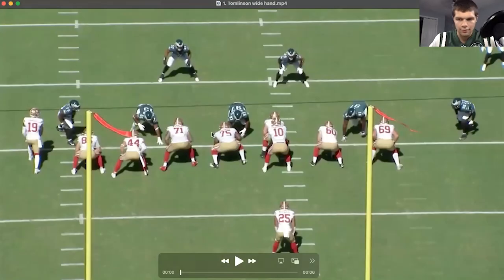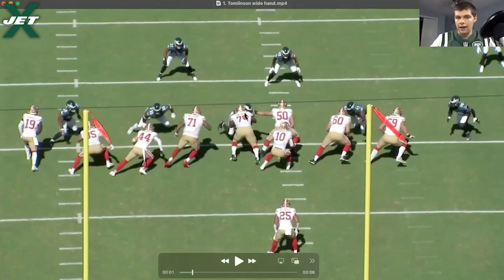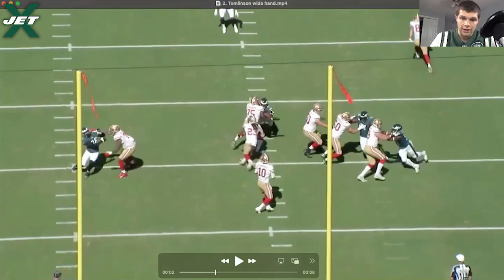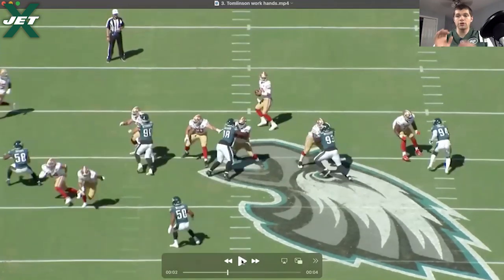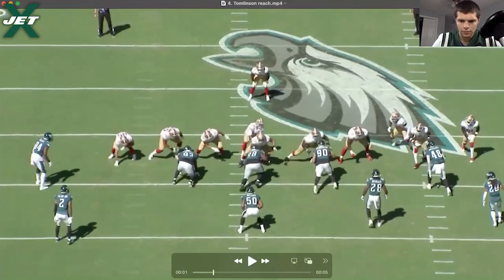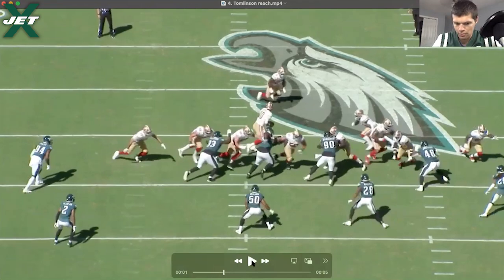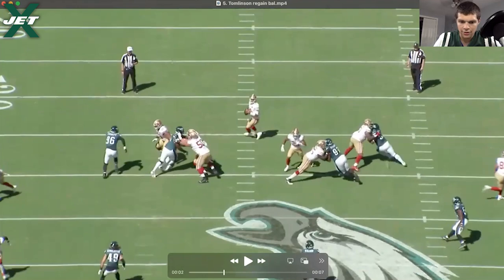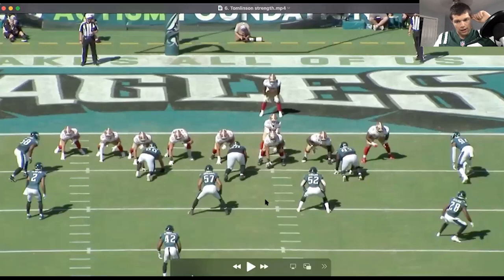Laken Tomlinson's UNREAL Consistency Completes NY Jets OL | Blewett's Blitz Film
Free-agent signee Laken Tomlinson's amazing consistency seemingly completes this young New York Jets offensive line. 🚨LINK TO FULL BREAKDOWN (over 2 hours)